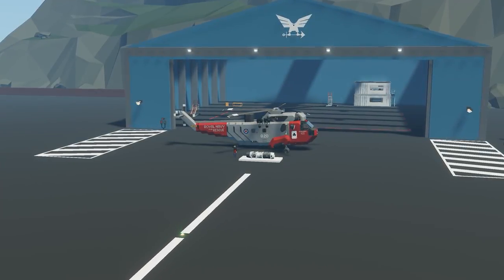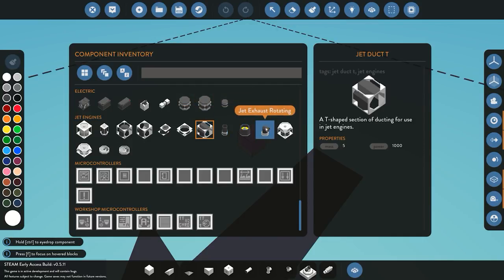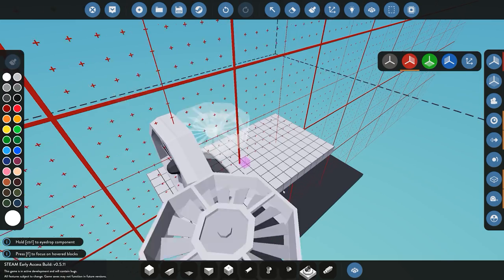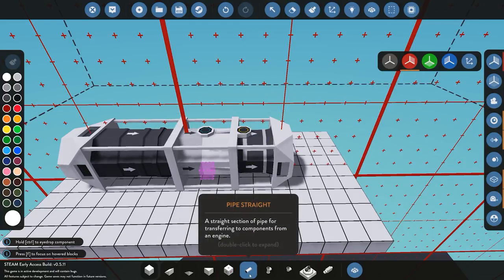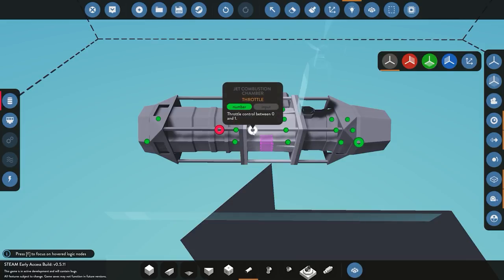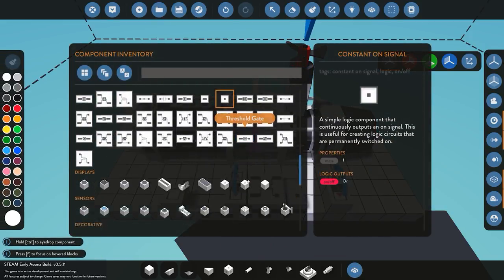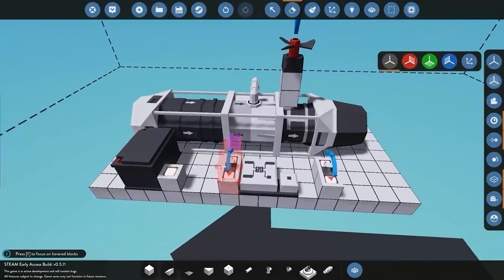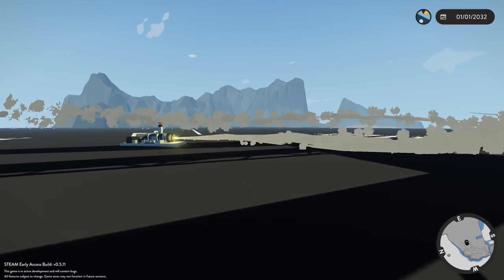Stormworks Updated Advance Jet Engine Tutorial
Step by step tutorial covering how to build your own basic Jet Engine in Stormworks as of 0.5.11